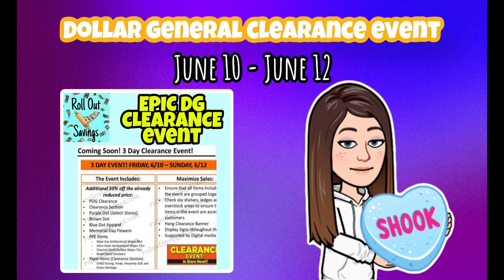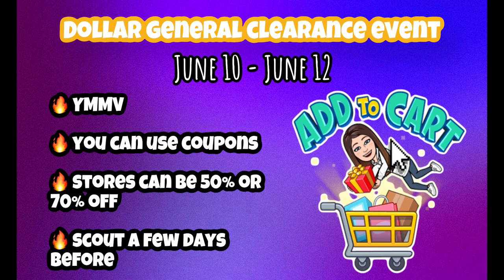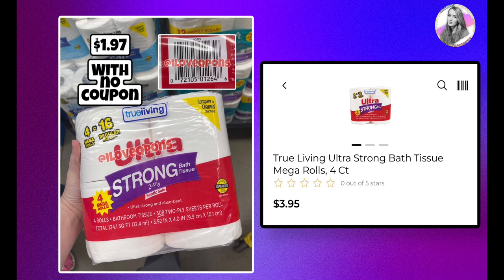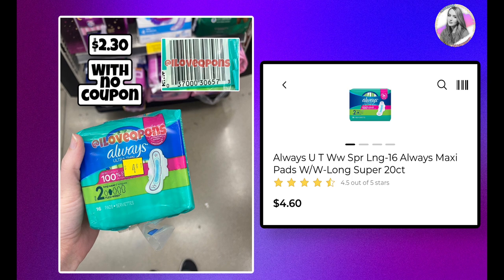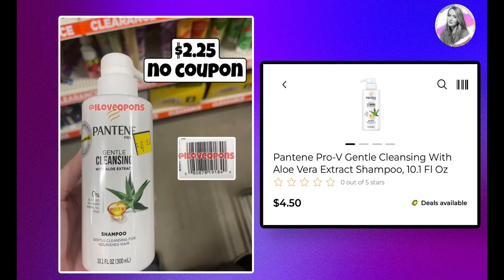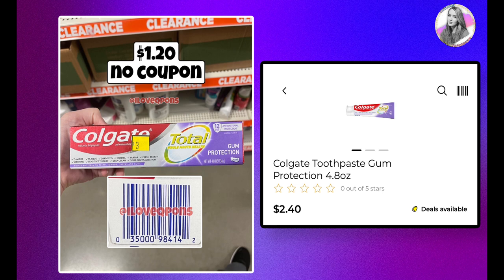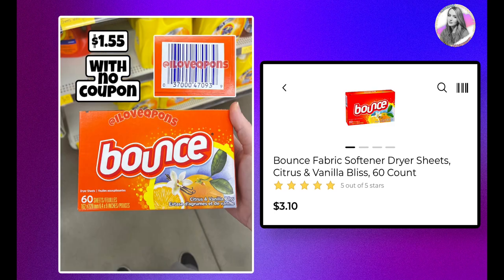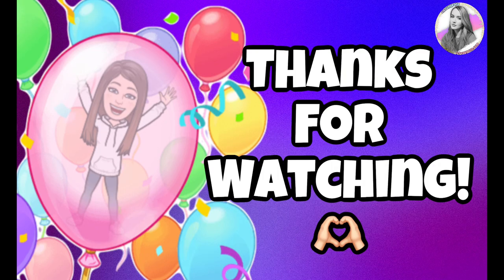DOLLAR GENERAL CLEARANCE EVENT VISUALS (JUNE 2022) 🔥 NEED TO KNOW INFO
In this video, we’re talking about the Dollar General Clearance Event of June 2022 (6/10 – 6/12)!

I will be discussing need to know info – dollar general clearance visuals that I have created so far!

The closer we get to the clearance event we will have a better idea of what digital coupons we have to work with and match with the 50% off clearance price.

If you want to save photos of these visuals to your phone, I’ve made a specific page with information and all of the photos seen in this video